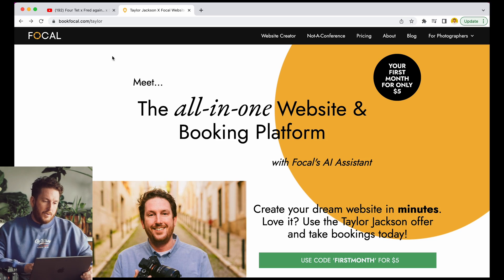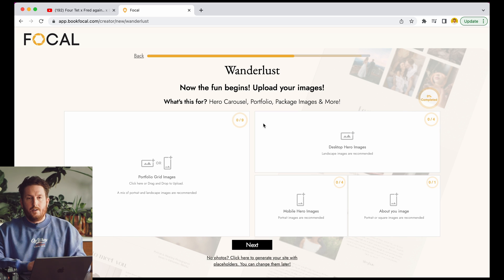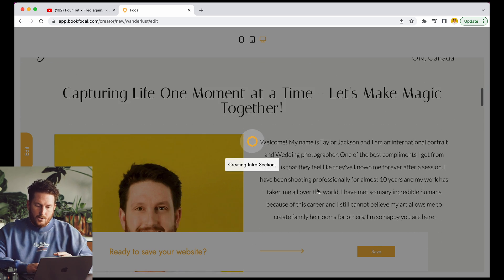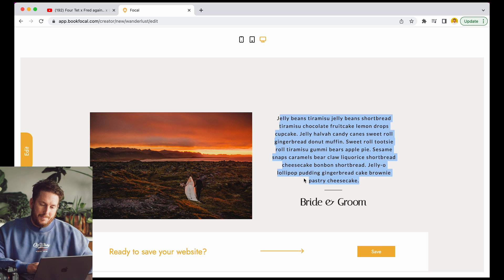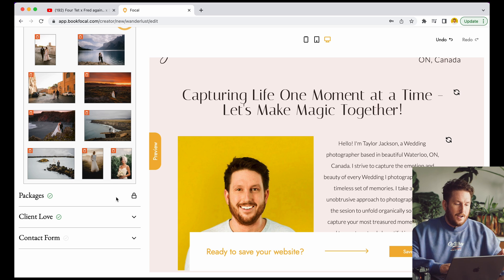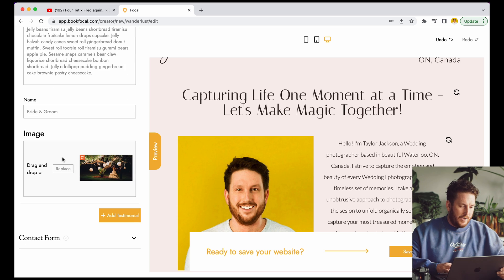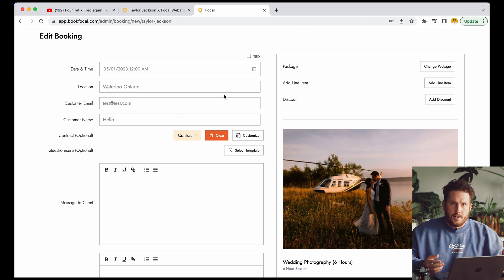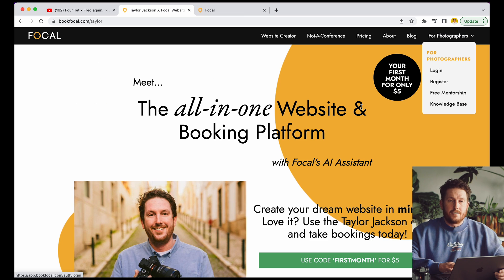The Easiest Website Builder for Photographers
This is the easiest way to build a website for your photography business, and it comes with a full booking system backend. You can take payments, send contracts, and even galleries.